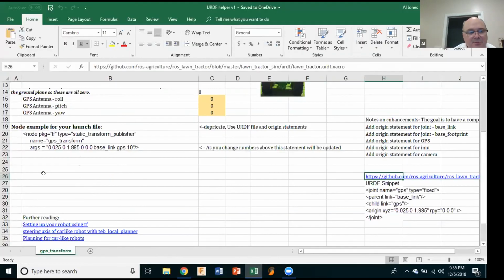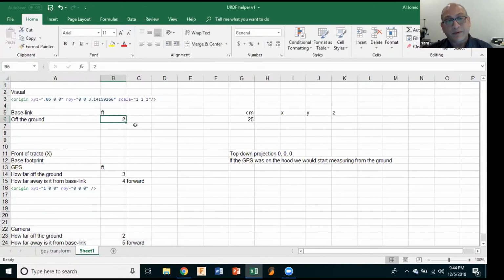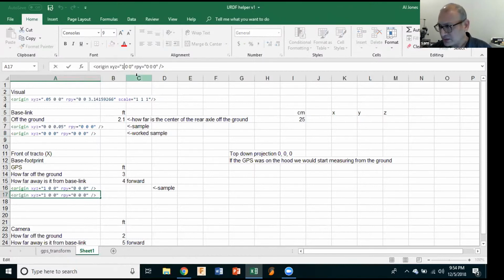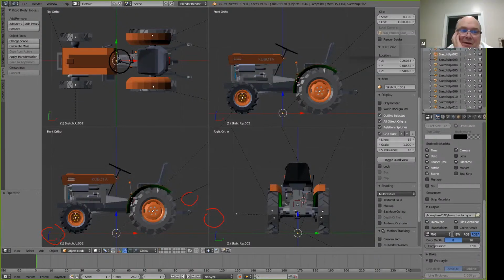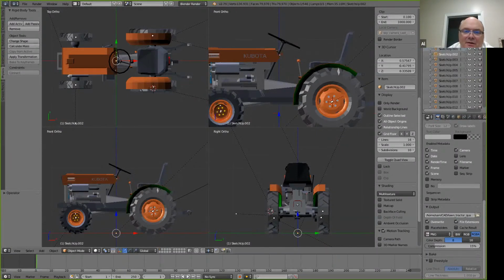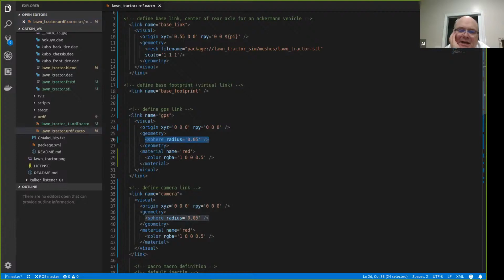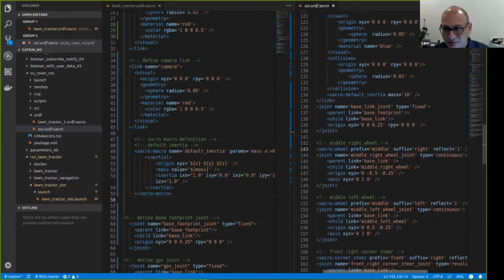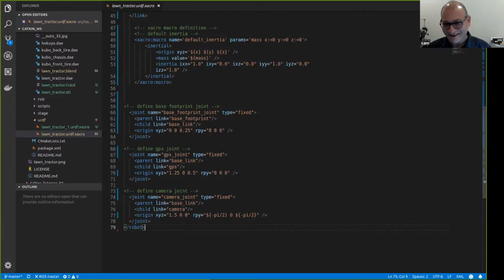URDF and xacro for Robot Model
Discussion of measuring locations and defining transforms.